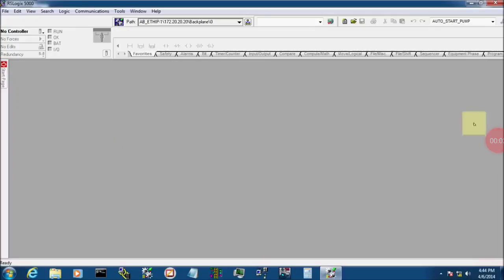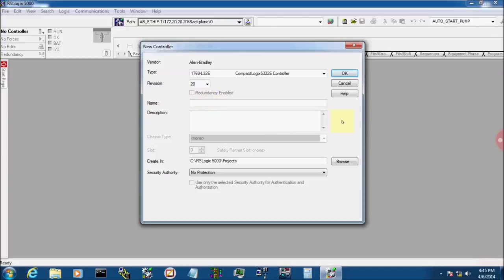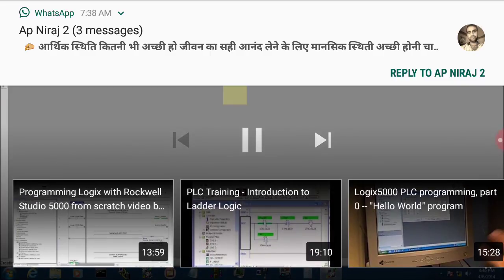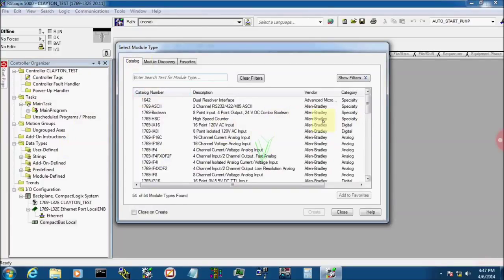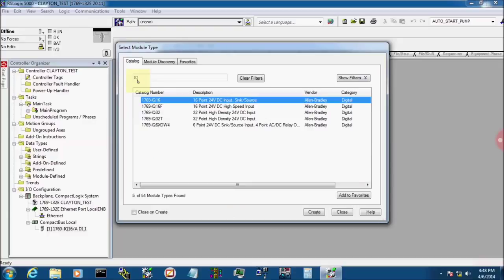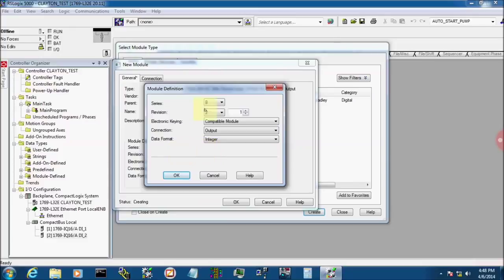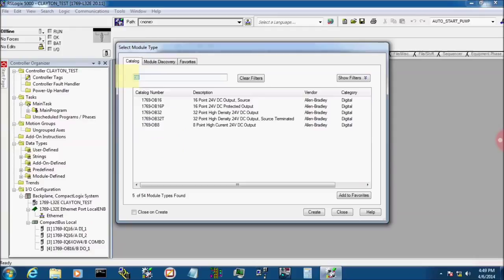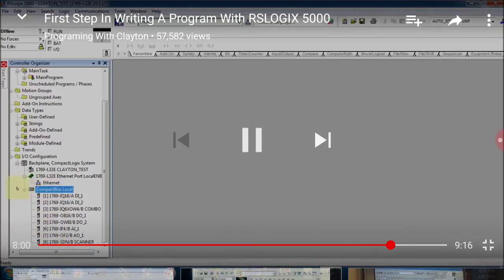May 11, 2018